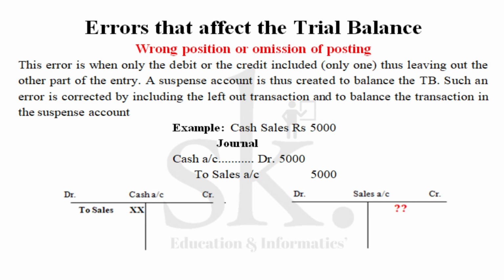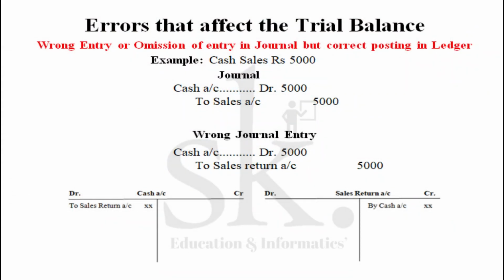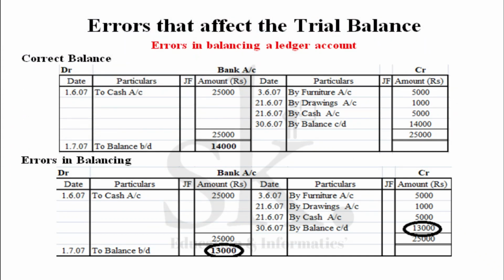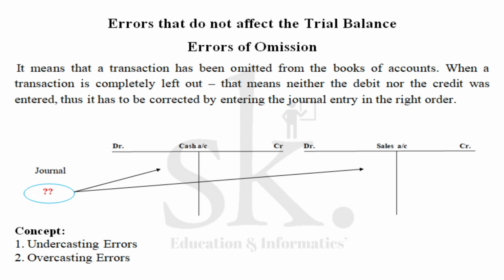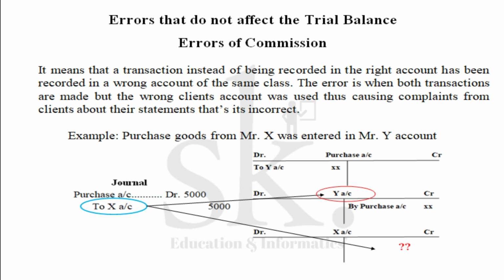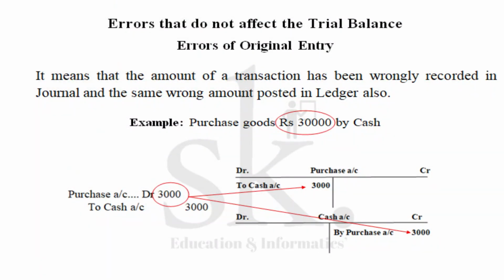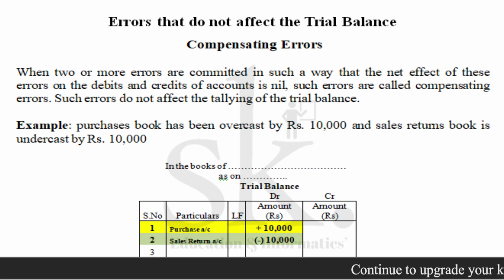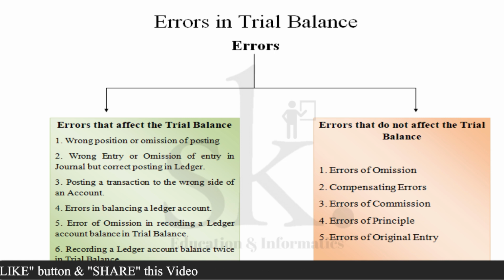Errors in Trial Balance | Types | Meaning | MAKAUT | CU | BBA | B.Com | CBSC | ISC | SK Eduinfo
Video Content:
A. Errors that affect the Trial Balance -
1. Wrong position or omission of posting
2. Wrong Entry or Omission of entry in Journal but correct posting in Ledger.
3. Posting a transaction to the wrong side of an Account.
4. Errors in balancing a ledger account.
5. Error of Omission in recording a Ledger account balance in Trial Balance.
6. Recording a Ledger account balance twice in Trial Balance.

B. Errors that do not affect the Trial Balance
1. Errors of Omission
2. Compensating Errors
3. Errors of Commission
4. Errors of Principle
5. Errors of Original Entry

Topic: Errors in Trial Balance

2. KINDLY NOTE: Detailed notes is available in the Channel FB Page